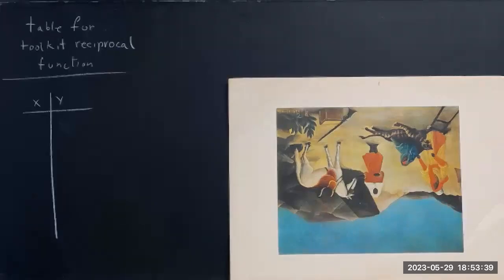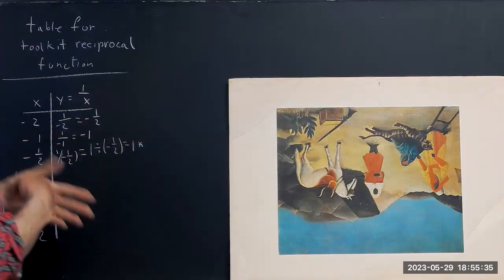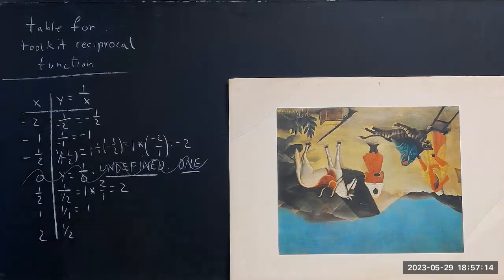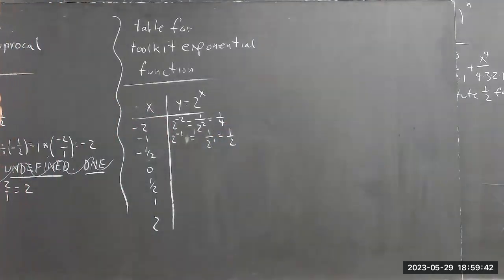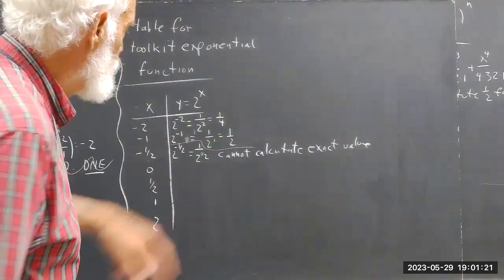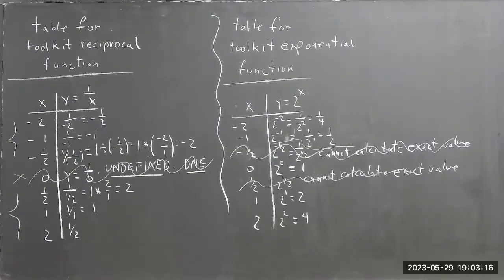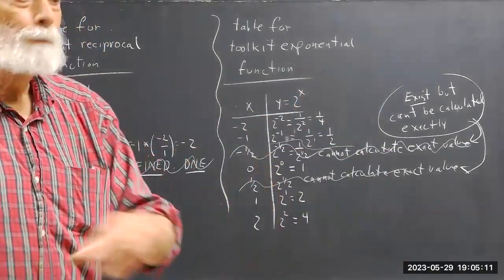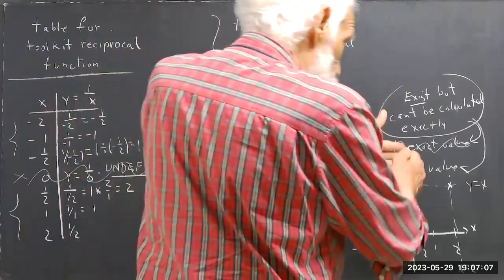dagpc_230529_07_graphing_the_toolkit_exponential_functions_16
Constructing the Table of the Basic Toolkit Exponential Function (to 4:00)
Constructing and Scaling the x and y axes (to 6:15)
Plotting the Points of the Basic Toolkit Exponential Function (to 10:08)
The Basic Toolkit Exponential Function is a Set of Five Points (to 11:24)
The Extended Toolkit Exponential Function (to 13:28)
Comments of the Importance of Exponential Functions (to 14:30)
Comments on Exponential Functions and Finance, and More (to 16:12)